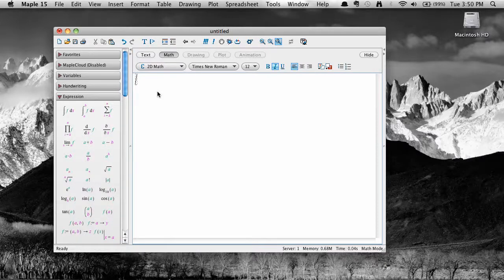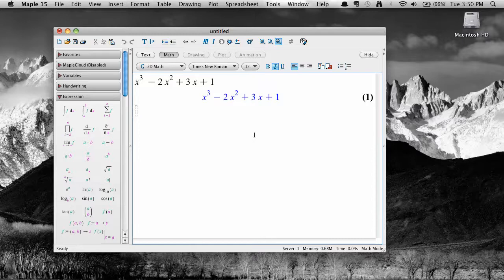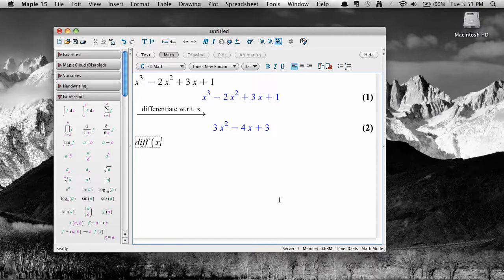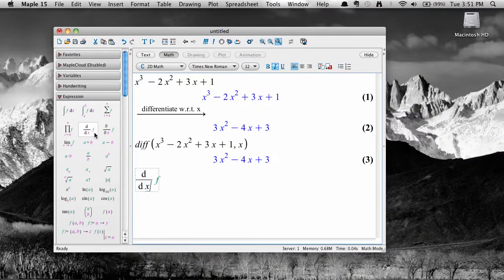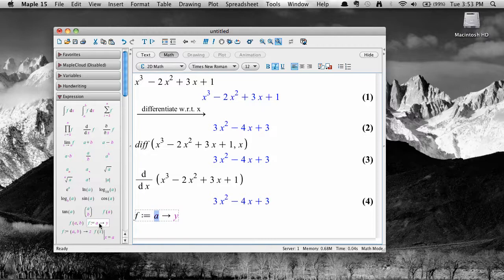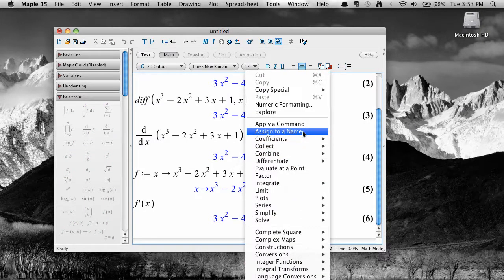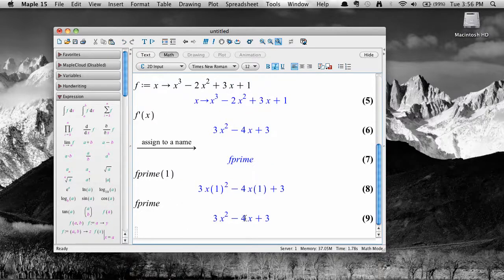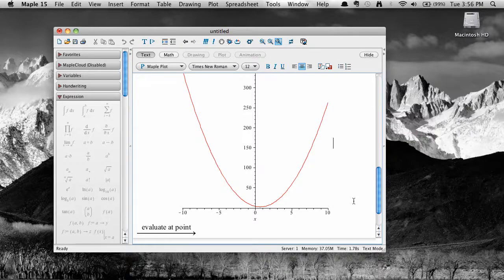Taking derivatives in Maple 15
A quick screencast to show a few different ways to find the derivative of a function in Maple 15.